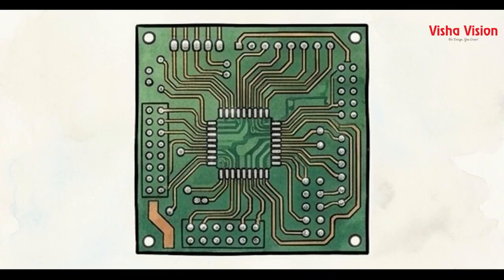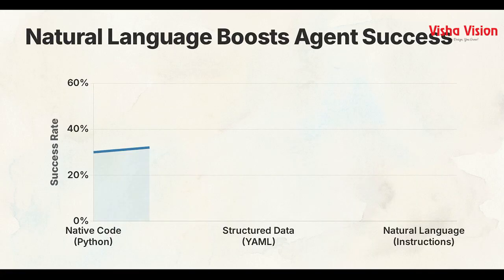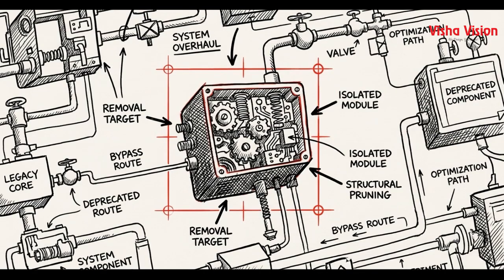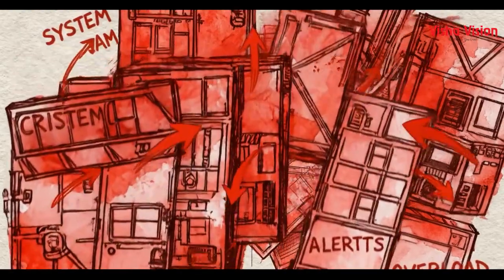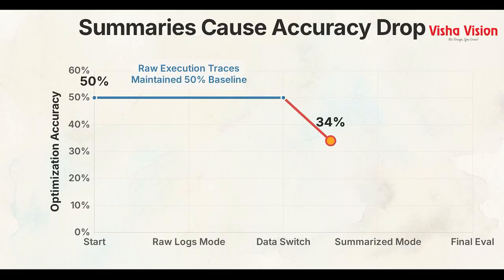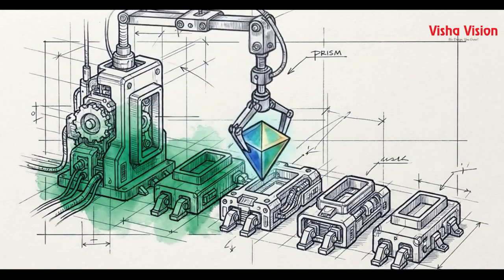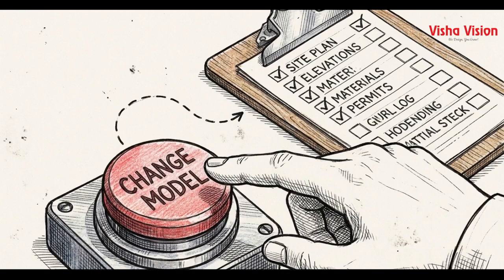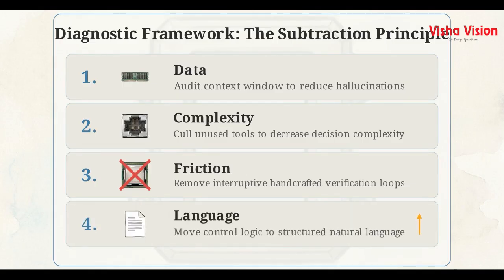Architecture Over Intelligence: The Truth About AI Performance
Is choosing the biggest AI model really the best way to build better AI systems?

Not always.

This video explains one of the most overlooked concepts in modern AI engineering: the AI Harness.

Instead of relying on larger language models, top AI researchers are improving performance by optimizing the architecture surrounding the model. From context management and tool orchestration to structured natural language control and automated optimization, the harness determines how effectively an AI agent performs.

In this video, you'll learn:

✅ What an AI Harness is
✅ Why architecture matters more than model size
✅ How AI Agents execute complex workflows
✅ The role of Context Windows and Memory
✅ Why smaller AI models can outperform larger models
✅ The Subtraction Principle in AI Engineering
✅ Harness Optimization techniques
✅ Natural Language Harnesses explained
✅ Why removing unnecessary components improves AI performance
✅ Practical debugging strategies for AI Agents

You'll also explore real AI engineering concepts inspired by research from leading organizations, including optimization loops, execution traces, structured orchestration, and performance-driven AI architecture.

Whether you're learning Prompt Engineering, AI Agents, LLM Engineering, RAG, Generative AI, Claude, ChatGPT, or Agentic AI, this lesson provides a practical framework for building faster, smarter, and more reliable AI systems.

The future of AI isn't just about better models.

It's about building better systems around those models.

✨ Welcome to Visha Vision! ✨

Discover the future of digital content creation unfold! At Visha Vision, we redefine possibilities in video production using the power of artificial intelligence and machine learning. This is your creative playground where complex concepts become visually stunning videos.

We specialize in using innovative technology to generate unique content, pushing the boundaries of creativity and technology. Join us as we generate the future of content, one video at a time! 🚀🤖✨